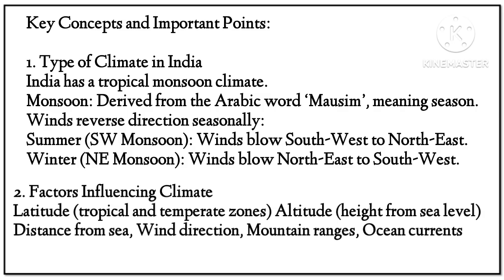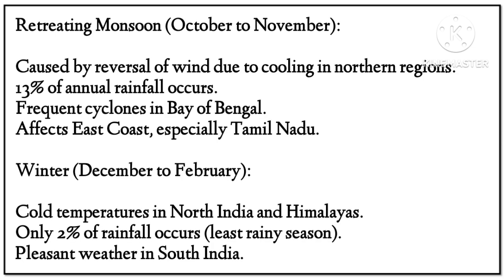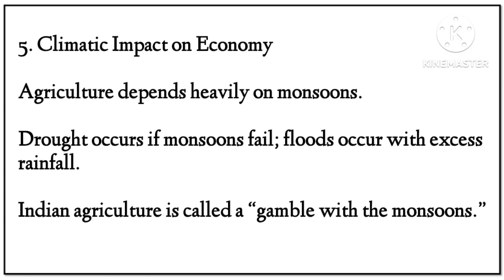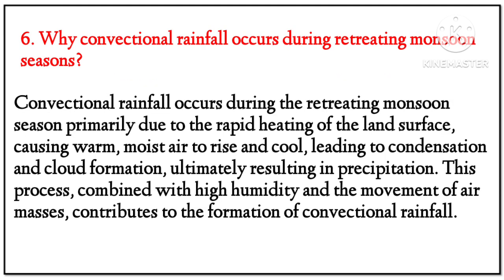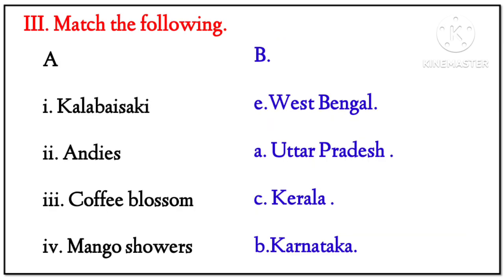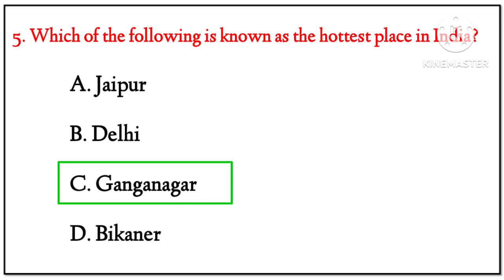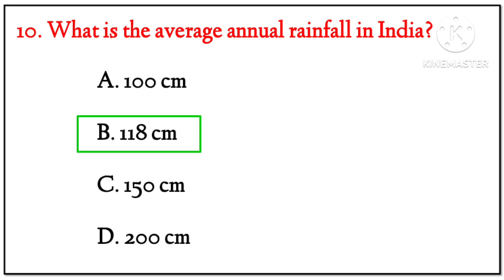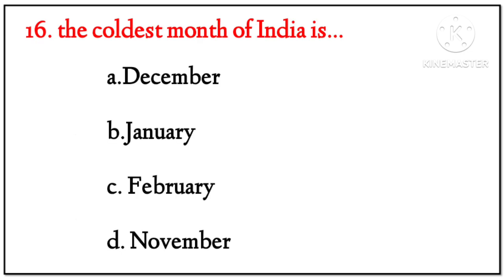10th SS, Geography: Chptr 11. INDIA - SEASONS. EXERCISES, Question Answers, Additional MCQ test.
SOCIAL SCIENCE PART: Geography: Chapter: 11. India - Seasons. Exercises Question Answers Additional Multiple Choice Questions and Answers.